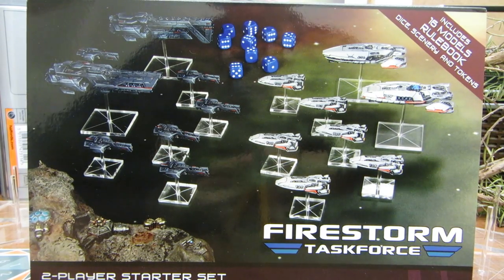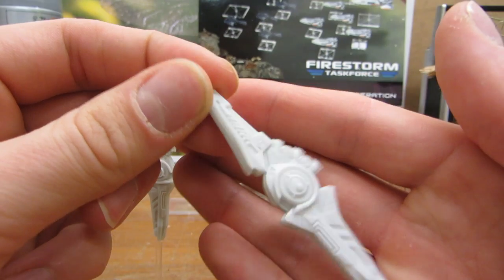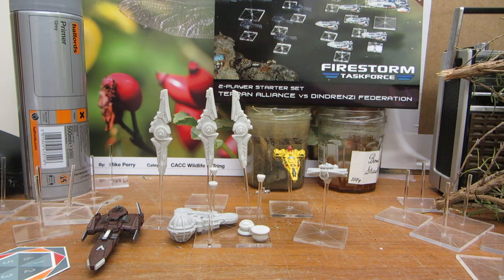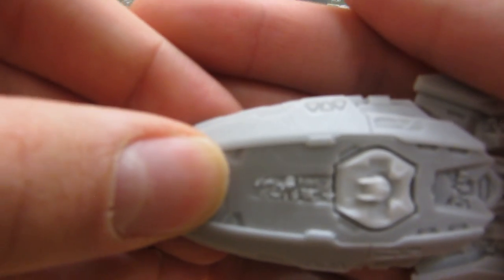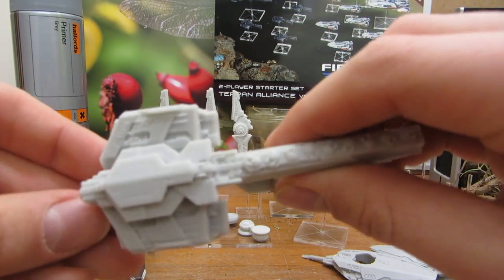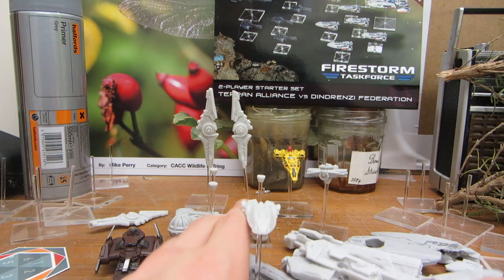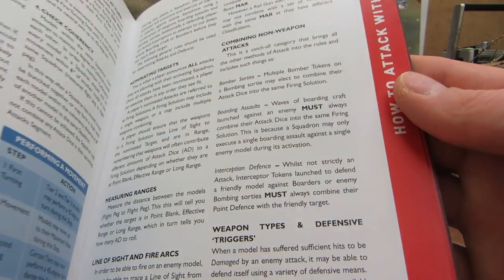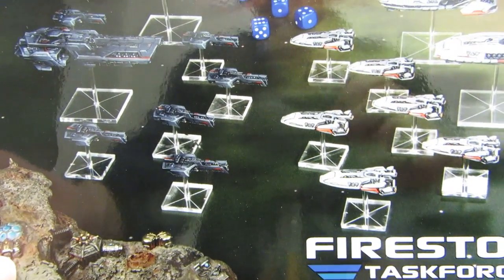What do you get? Firestorm Taskforce Terran vs Dindrenzi Starter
Firestorm Taskforce is a new Spartan Games product aimed at getting people into playing Firestorm Armada (as well as, I speculate, a test-bed for FA 3.0 updates).